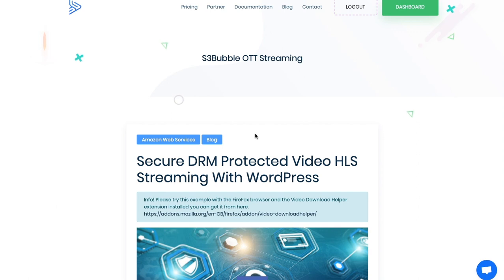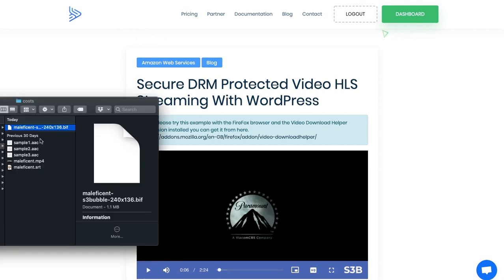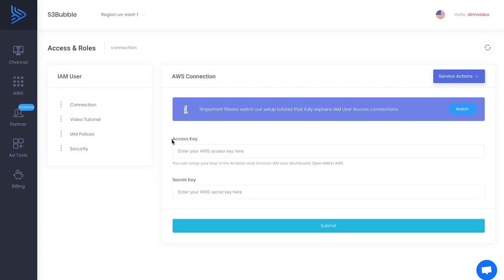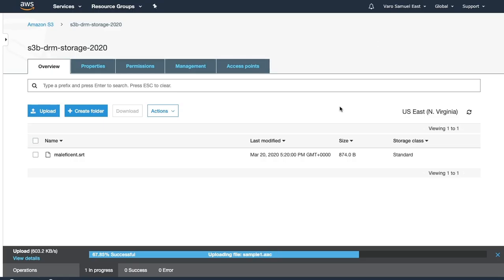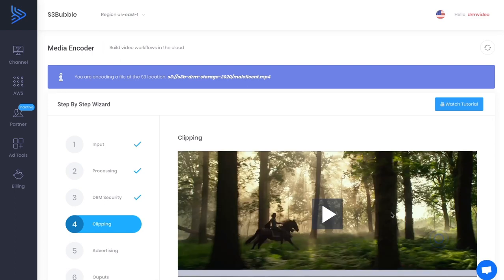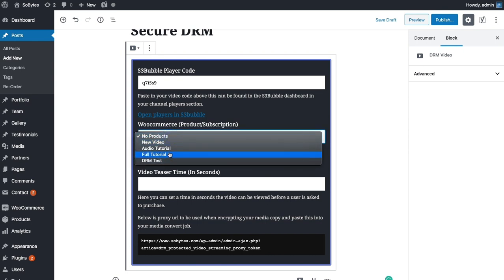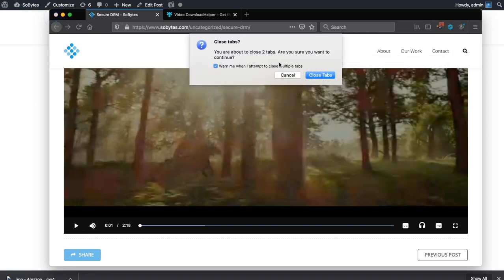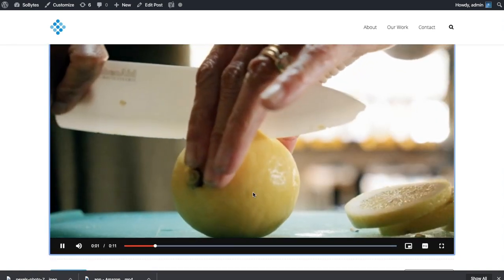Protect Your WordPress Videos From Being Downloaded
In this video, we will show you how to prevent your videos from being download with download extensions like Skyload, Video Download Helper and Coc Coc browser and many more.